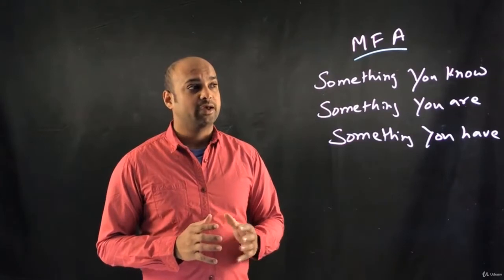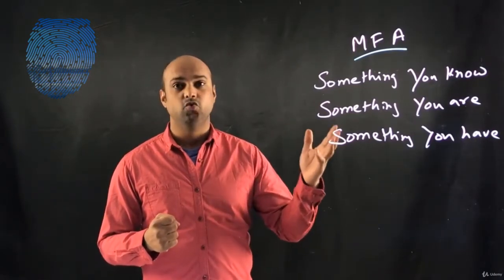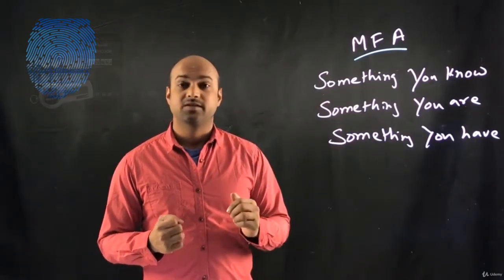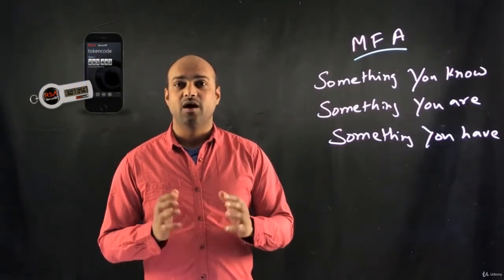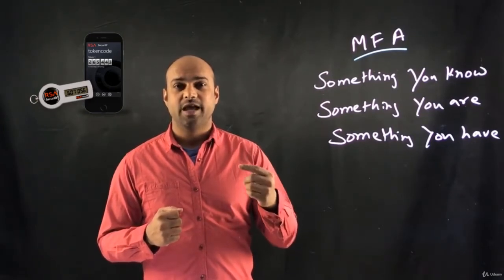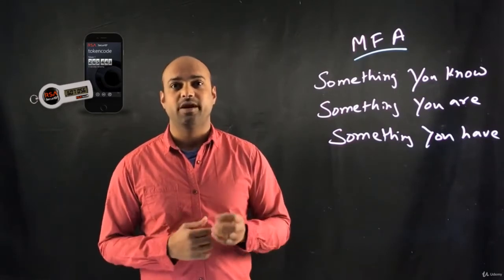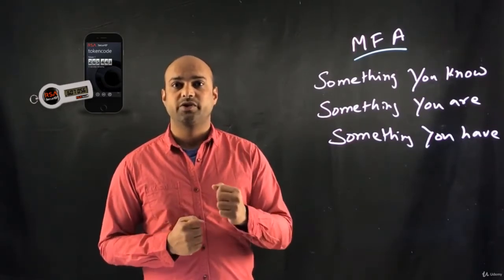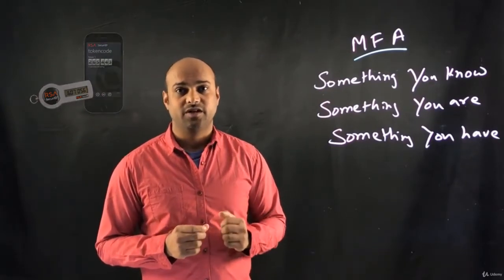2.8 - What is Multi Factor Authentication || Microsoft Azure Administrator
2.8 - What is Multi Factor Authentication || Microsoft Azure Administrator This Azure Administrator AZ-104 exam measures your ability to accomplish the following technical tasks:
1. manage Azure identities and governance,
2. implement and manage storage,
3. deploy and manage Azure compute resources,
4. configure and manage virtual networking,
5. monitor and back up Azure resources.